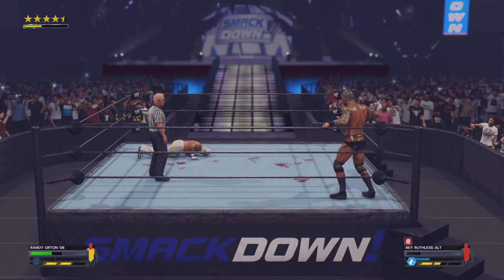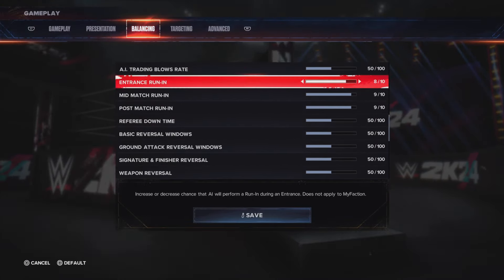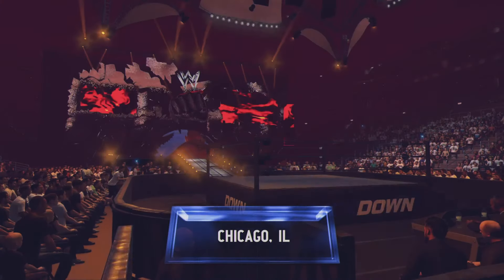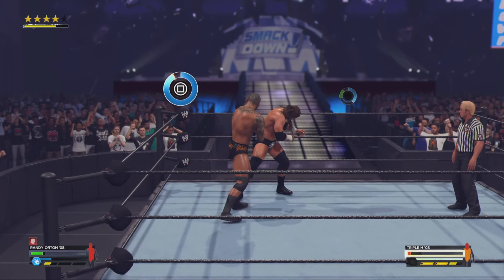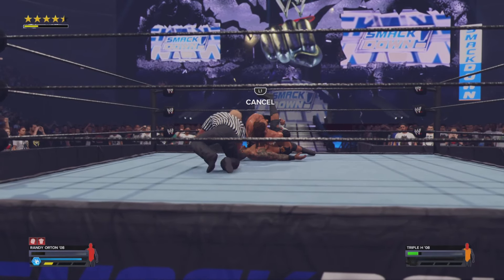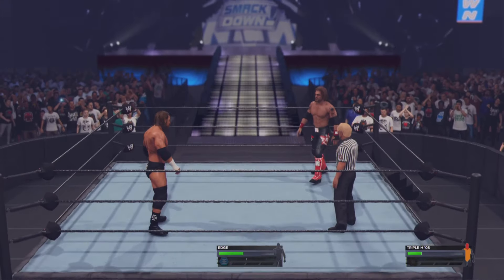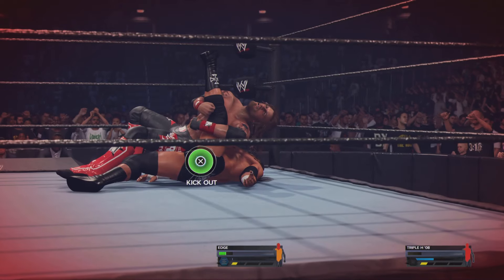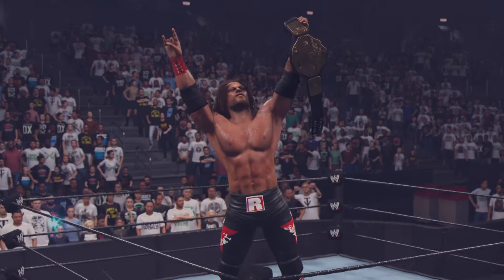How To Cash-In The Briefcase (WWE 2K24)